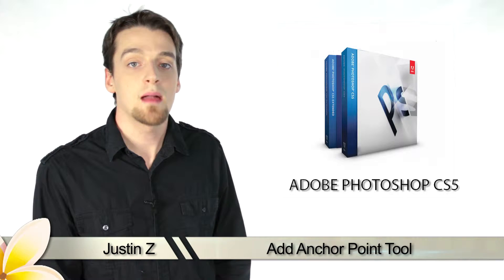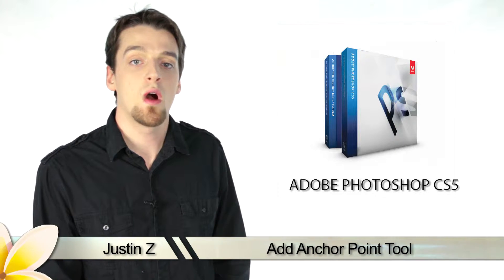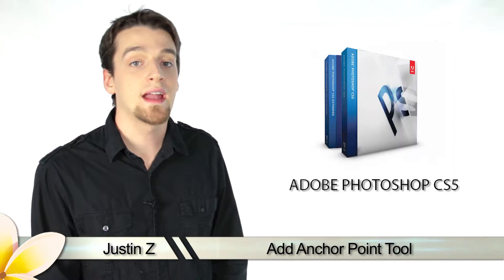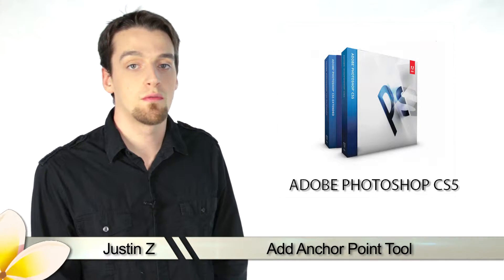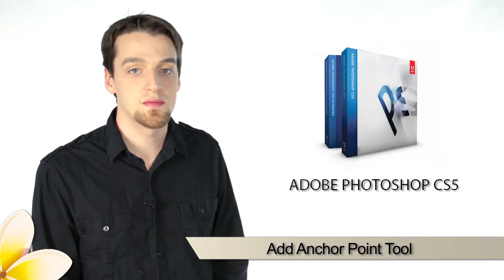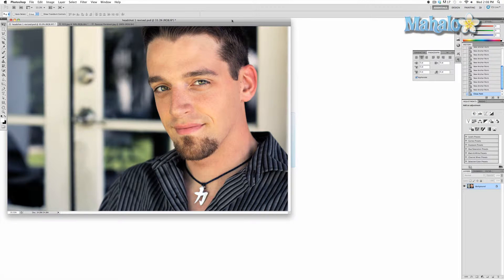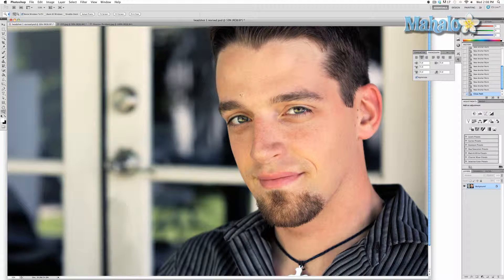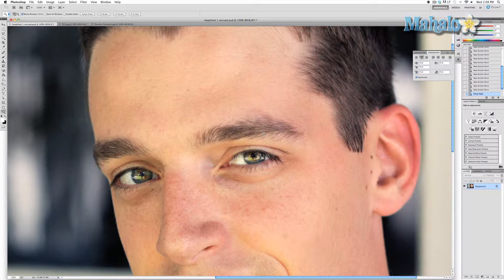Learn Adobe Photoshop - Add Anchor Point Tool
Mahalo expert Justin Z. gives a tutorial on the Photoshop add anchor point tool.

About the Add Anchor Point Tool

The Add Anchor Point Tool is basically an extension of the Pen Tool. The Pen Tool allows you to create a path of points that can be manipulated to map around an image. The Add Anchor Point Tool simply allows you to add points to that path. It can prove useful when going back to perfect a previous path.

Using the Add Anchor Point Tool

1. Click on the pen icon in the
Tool bar (leftmost side of your screen). This will prompt a new menu window with various pen tools.
2. Choose Add Anchor Point Pen Tool (third from top). For this tool to work, you need to have a previously-created path made with the Pen Tool.

3. Click anywhere on the path and you can create an anchor point. These points will automatically be curve points. These are usually the preferred type of points because straight points are the same as
Polygon Lasso Tools and the point of a Pen Tool is to create perfectly-curved selections.
One thing to note is that this tool can be accessed very easily through a keyboard command. Press and hold the Control/Command key + a mouse click on the path to activate it.